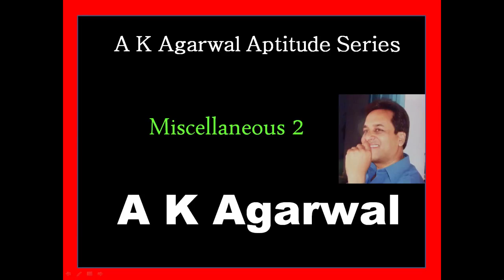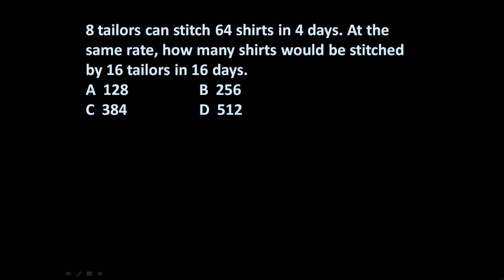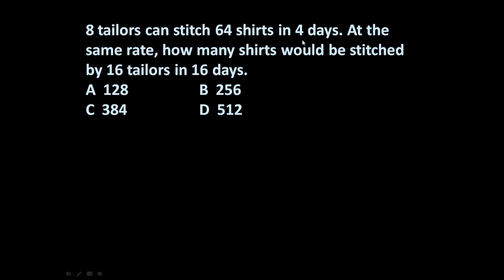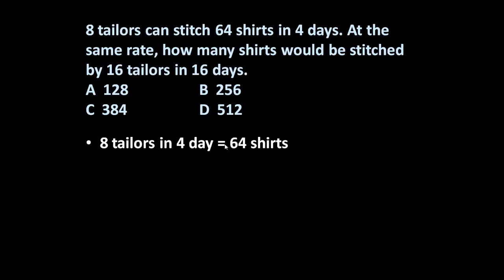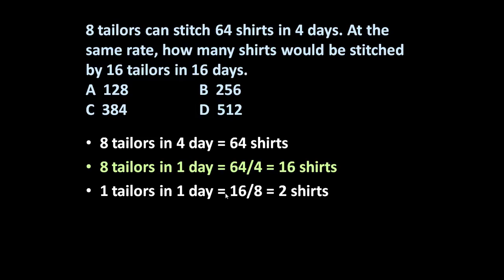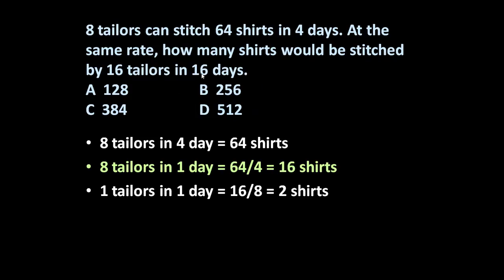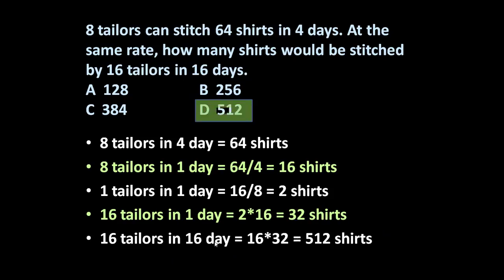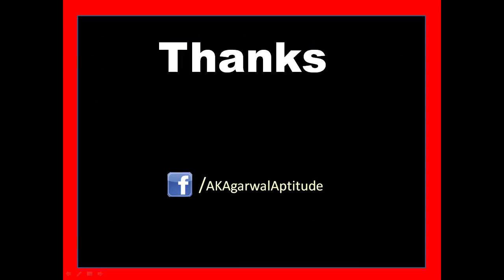Quantitative Aptitude, Problem 2